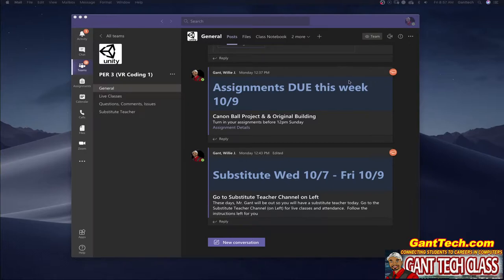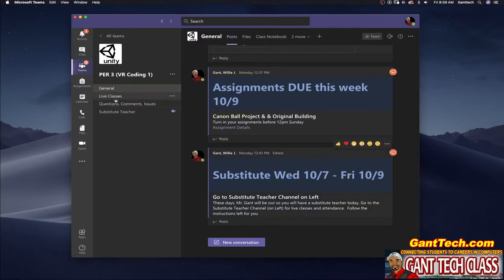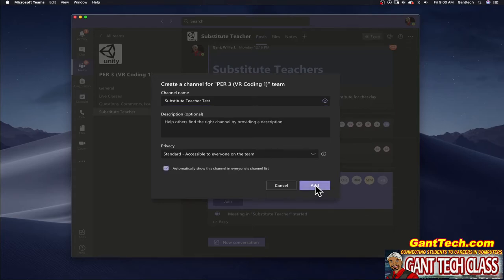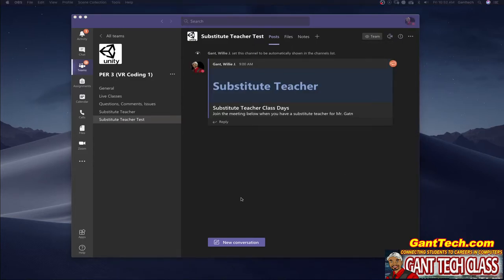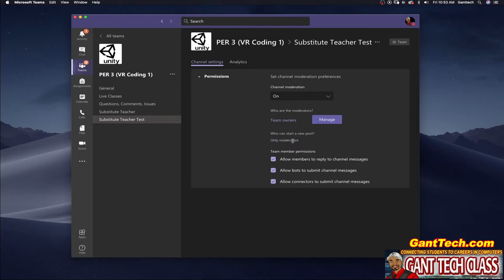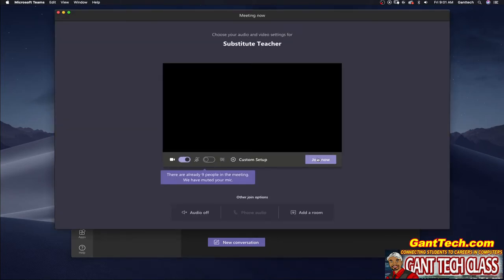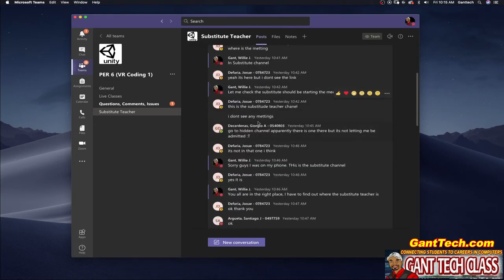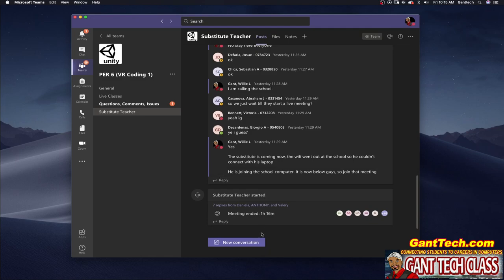Microsoft Teams: Substitute Teacher During Distance Learning